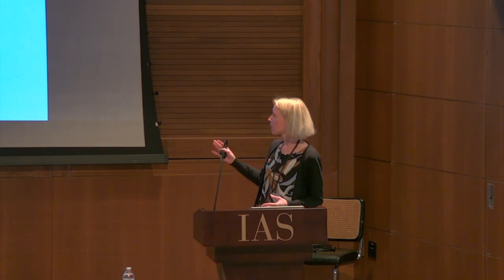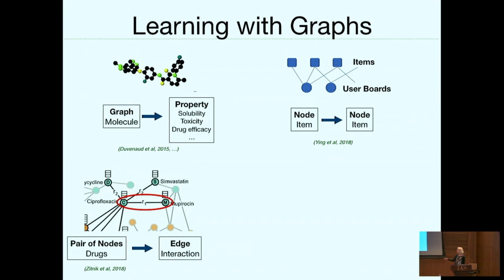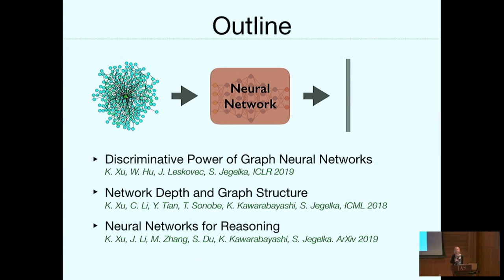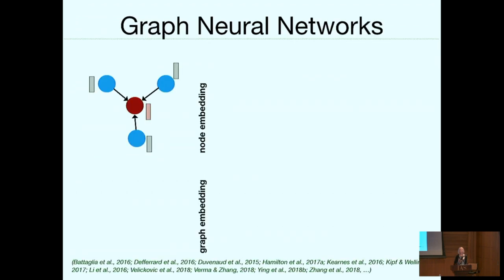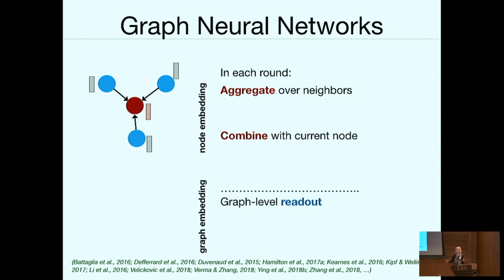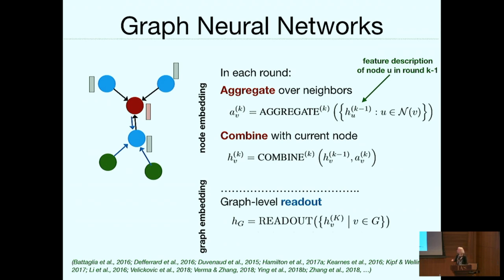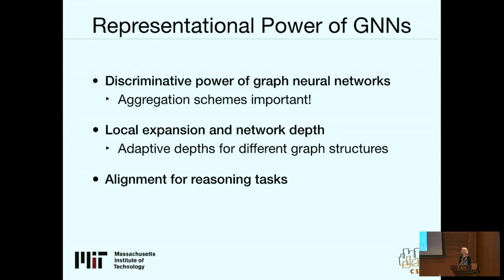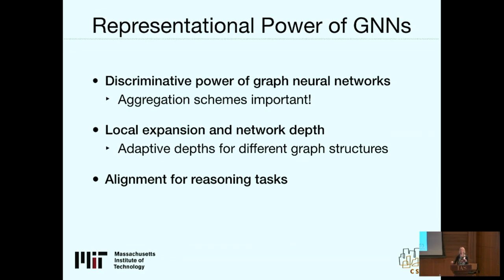Representational Power of Graph Neural Networks - Stefanie Jegelka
Topic: Representational Power of Graph Neural Networks
Speaker: Stefanie Jegelka
Date: October 18, 2019